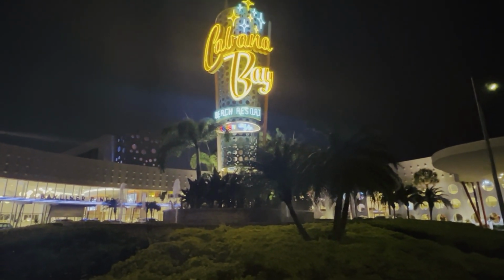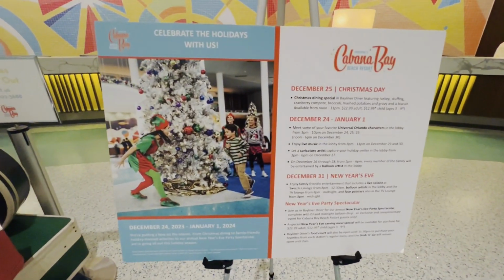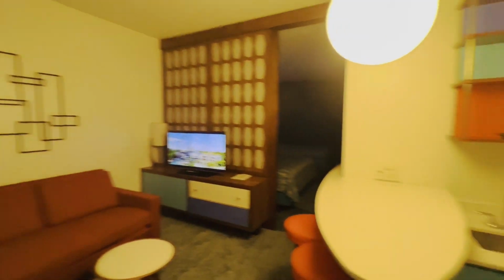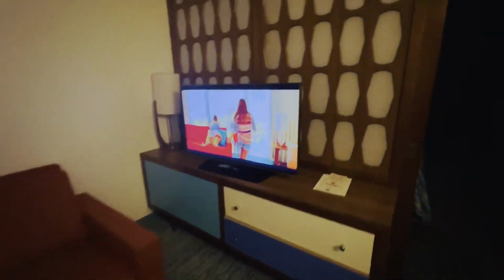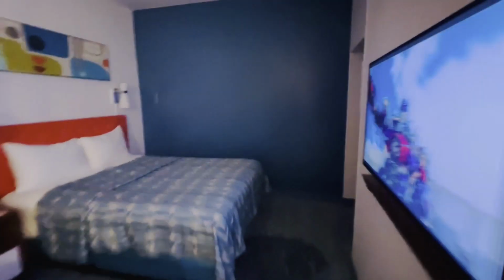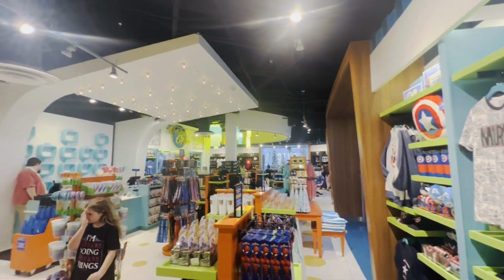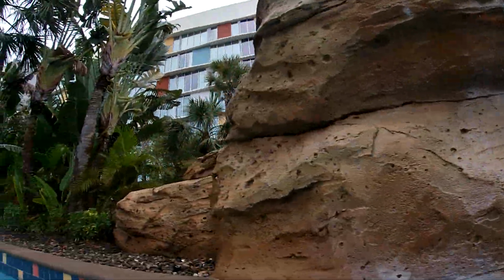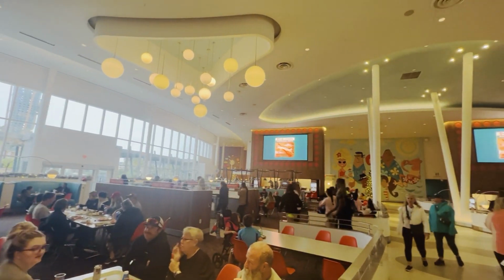First Time at Cabana Bay and Room Tour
As a Disney Family we thought it was time to check out Universal Orlando, we spent our first two nights at Cabana Bay Beach Resort. Love the theme but Volcano Bay was closed during those days so a missed opportunity for us...